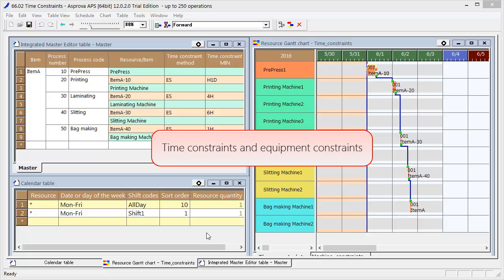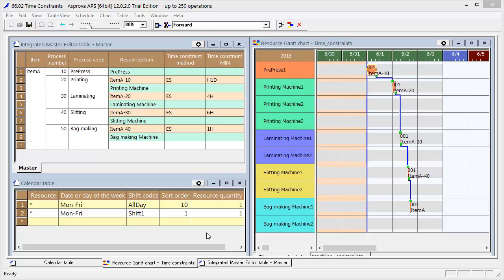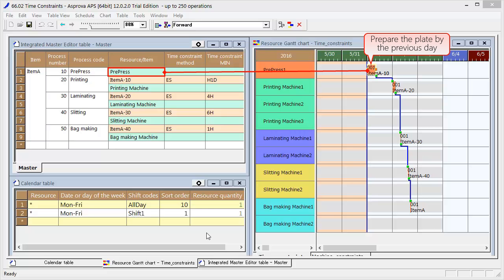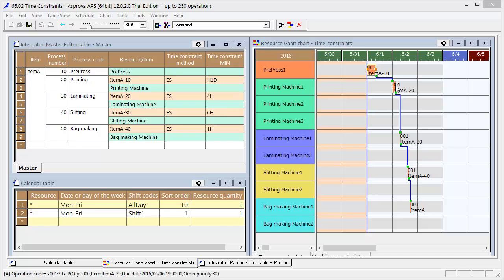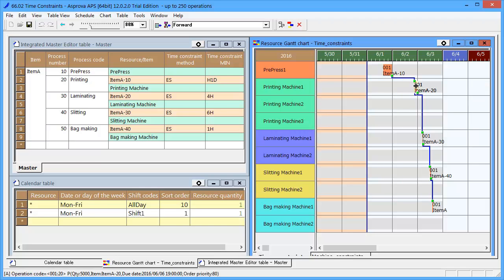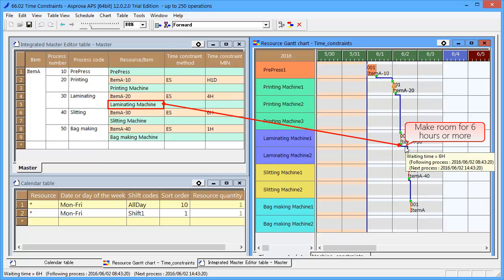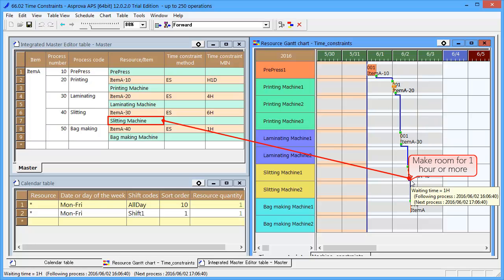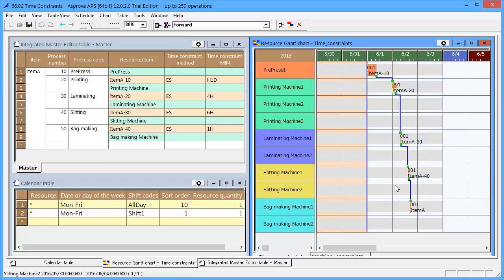66.02 Time Constraints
Between the previous process and the following process, wait time is required owing to process characteristics and constraints.
We set the time relationships between these operations in the Integrated Master editor table.
The prepress process should be assigned the day prior to the printing process or earlier.
This is what it looks like when the plate required for the next day is prepared the previous day.
In order to factor in this constraint, we set the time constraint method and time constraint in the Integrated Master editor table.
For example, even if the printing operation is assigned from a given time on a given day, the prepress process operation is assigned 1 or more days in advance.
For the laminating process, some extra time is reserved to allow the paint applied during printing to stabilize before lamination is performed.
An interval of 4 hours or more is set between the printing process and the laminating process operations.
An interval of 6 hours or more is set between the laminating process and the slitting process operations because we want to wait until the laminated film properly bonds first.
At least 1 hour is required between the slitting process and the bag making operations for moving.
In this way, scheduling that takes into consideration the working time of each process is possible.
The working time setting until now has been 24-hour operation during weekdays.
Let's change to day shifts according to the actual calendar.
When we change the calendar, the working times are changed.
The non-gray portions are non-working time.
The printing machines and the like are stopped during these time spans.
When a reschedule is executed, the operations are assigned along the gray working times.
In this way, scheduling that takes into account the time relationships between operations and the working times of resources can be done.